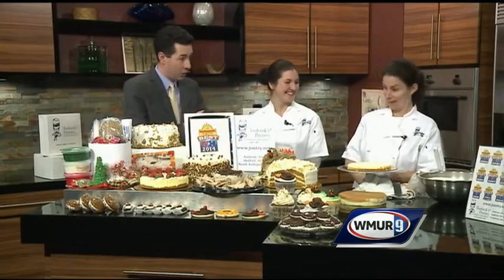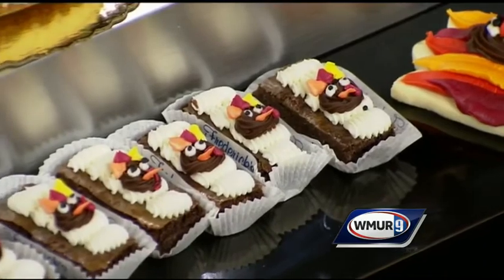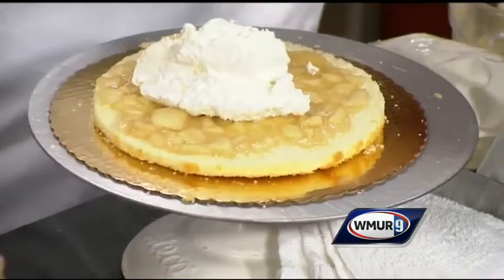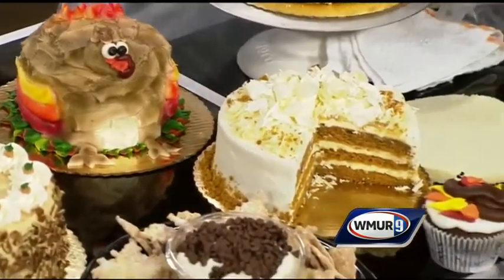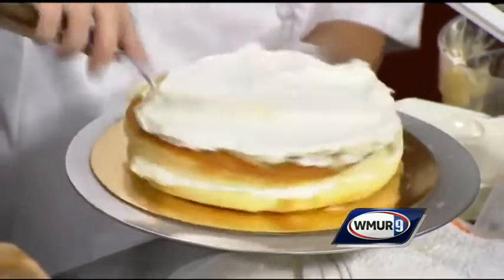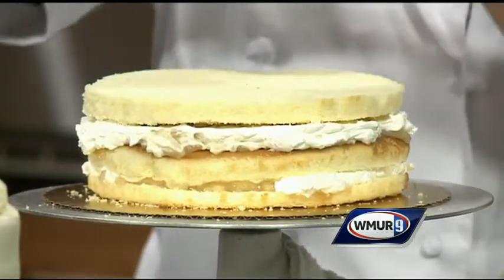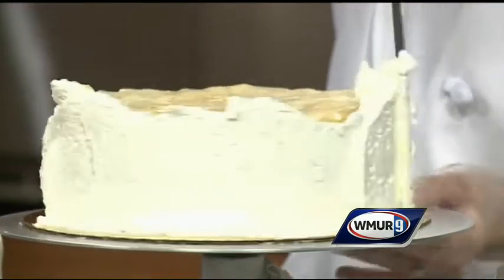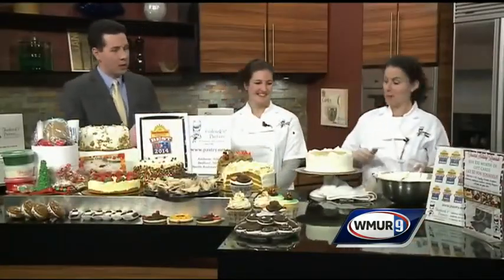Dutch apple torte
The folks from Frederick's Pastries show how to make a great Thanksgiving dessert.